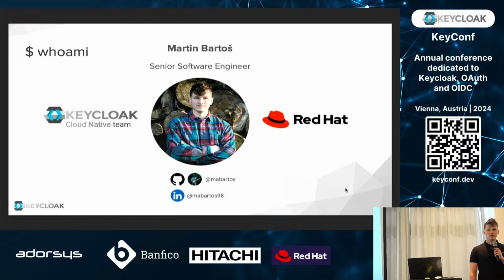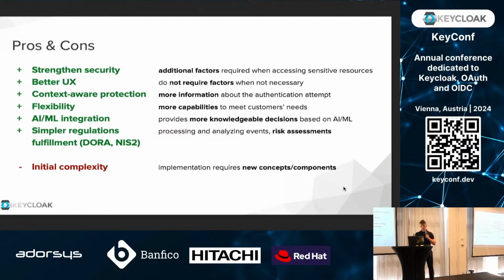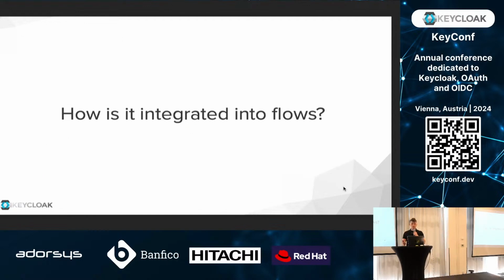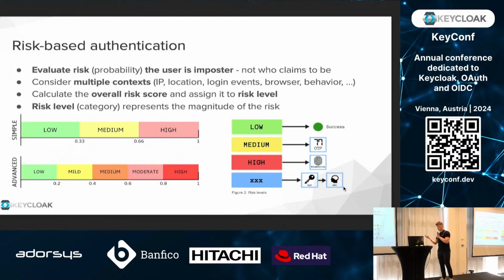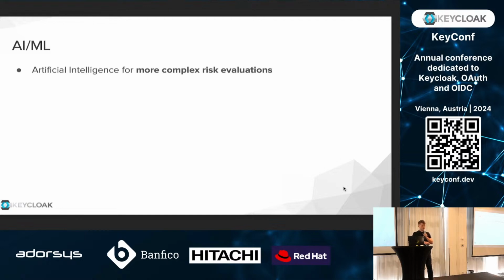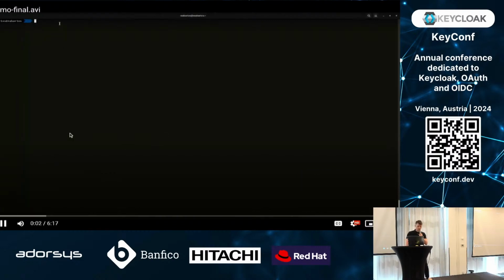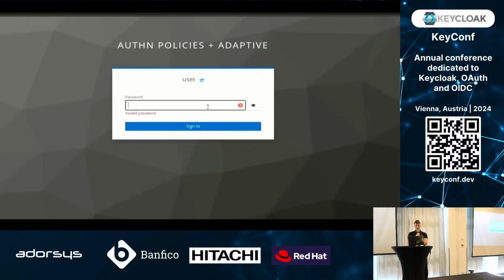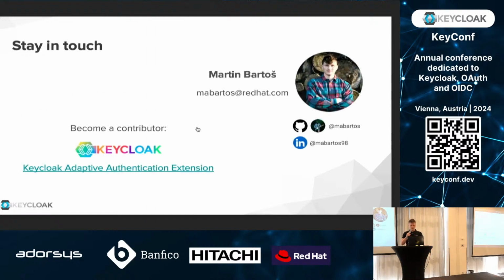Unlocking adaptive authentication with Keycloak by Martin Bartos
As digital threats continuously evolve, traditional authentication methods often fall short and are insufficient in today's dynamic security landscape. It needs to adapt to different risk levels and ever-changing contexts, such as user location, device, and behavior, to ensure a secure and user-friendly experience.
This presentation introduces the importance of adaptive authentication within Keycloak, showcasing how modern techniques combined with machine learning can transform identity and access management.
This allows server administrators to detect anomalies and respond to emerging threats more effectively, ensuring that sensitive resources are protected. We provide step-by-step guidance and a demo on configuring and deploying these techniques in your Keycloak environment.

🗨️ Join the conversation! Share your thoughts and questions in the comments below, and we'll do our best to engage with you.